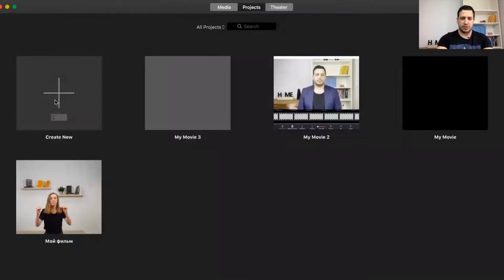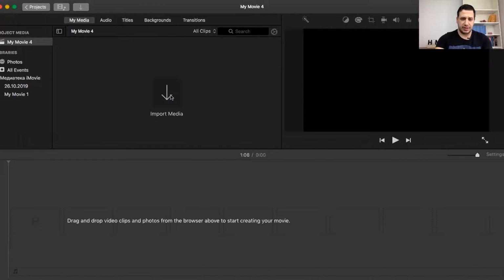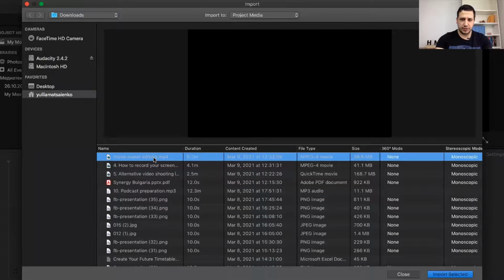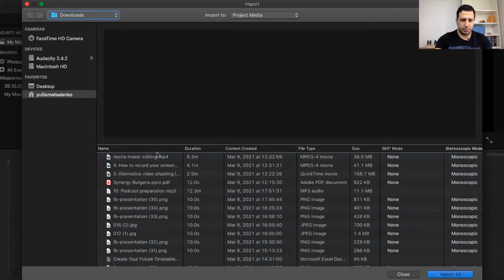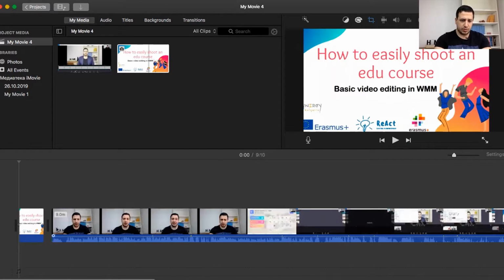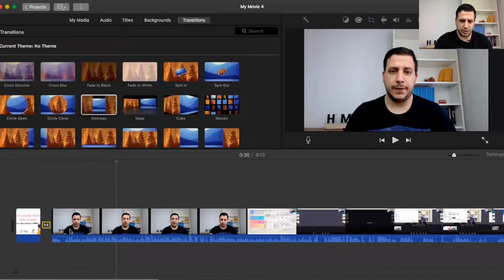6+ Basic video editing in iMovie (6+/12)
Learn the basics of video editing in iMovie: how to make cuts and include intro/outro to make your video distinguished.

This mini-course is a part of ReACT, a KA2 Erasmus+ Strategic Partnership for Innovation in Adult Education. This video is the 1st part of the 12 part video course:
1. Getting started with video shooting
2. What equipment will you need?
3. Preparation and video shooting
4. How to record your screen?
5. Alternative course shooting lifehack
6. Basic video editing in WMM
   6+. Basic video editing in iMovie
7. Practice, practice, practice
8. Why to record podcasts?
9. Podcast equipment and software
(AUDIO: 10. How to prepare for podcast recording?)
11. Simple editing in Audacity
12. Good luck and behind the scenes.

and here